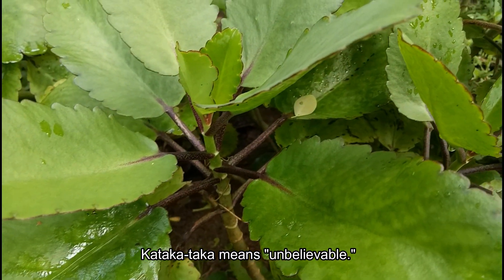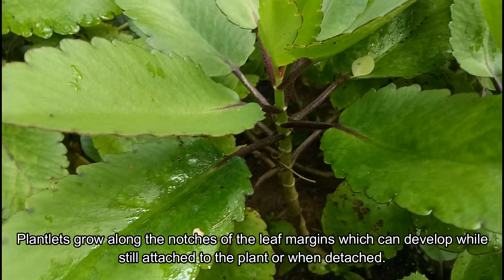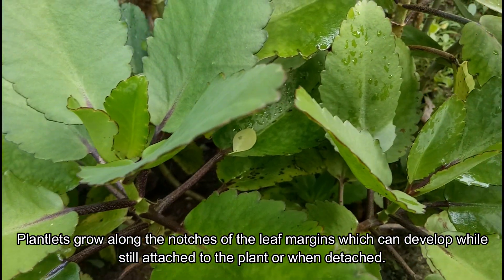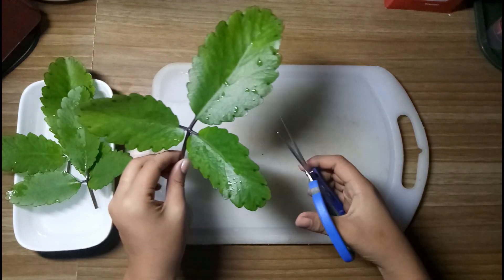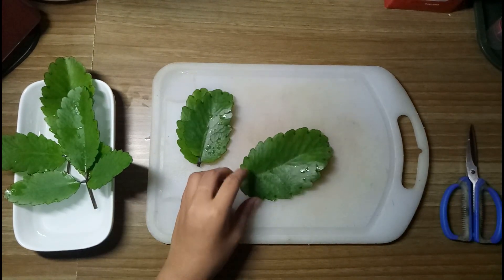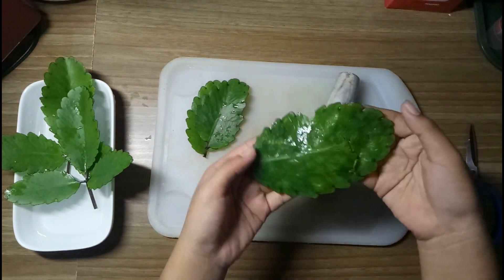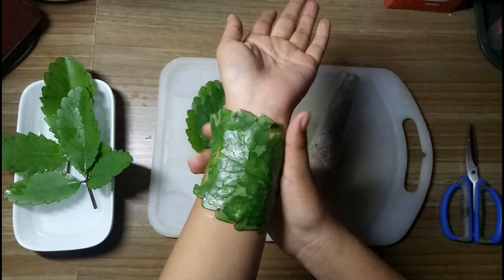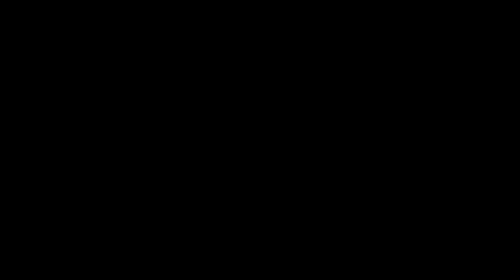Kataka-taka (Miracle Leaves) Traditional Medicinal Uses || Shamae Lopez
The word kataka-taka means "unbelievable", well this plant deserves its name because of its amazing characteristics.

Pounded fresh material is applied for conditions like Sprains, eczema, infections and burns.

Filmed & Edited by: Shamae Lopez
                                  Grade 11 - STEM A